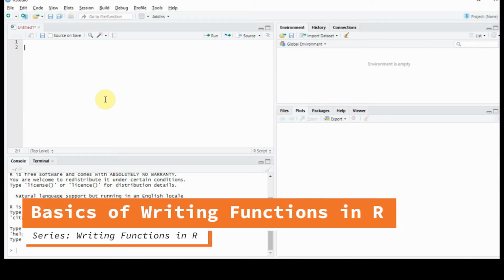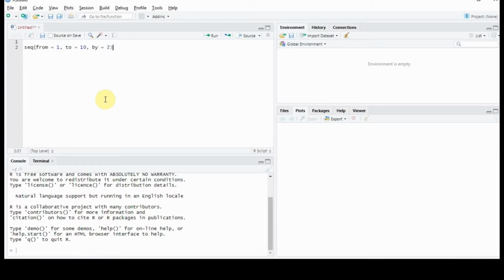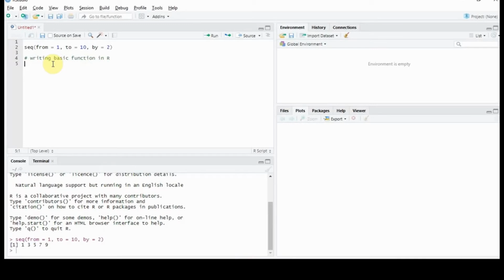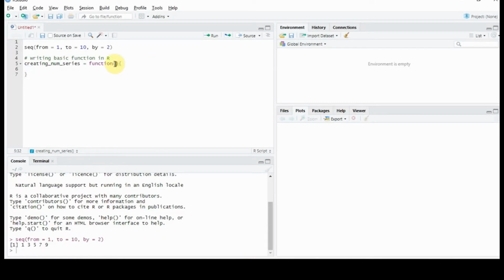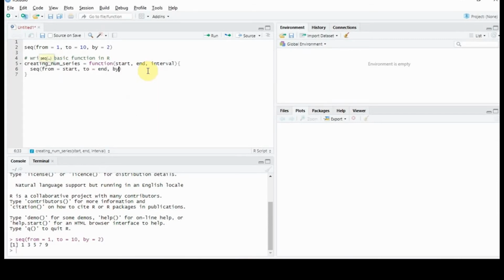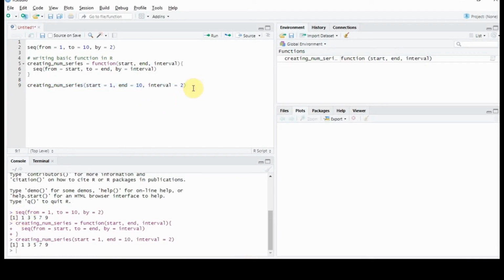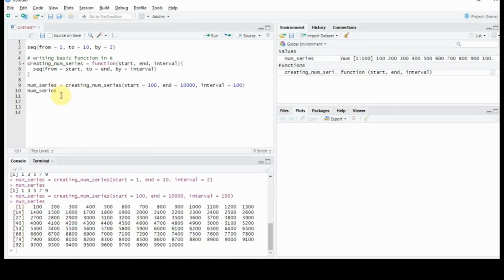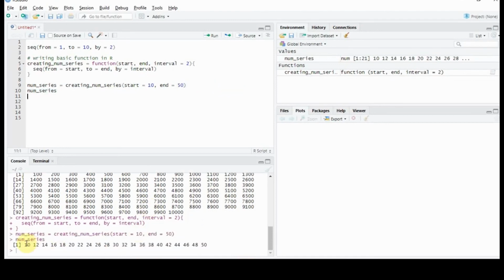Basics of Writing Functions in R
This short video demonstrates how to write a basic function in R. It takes a base R function and makes it dynamic by wrapping that with a custom function.